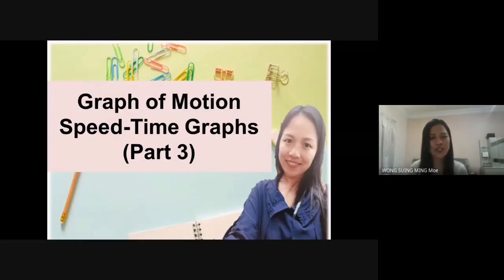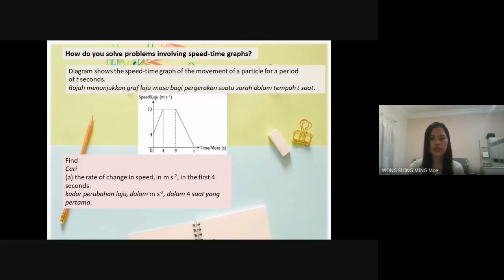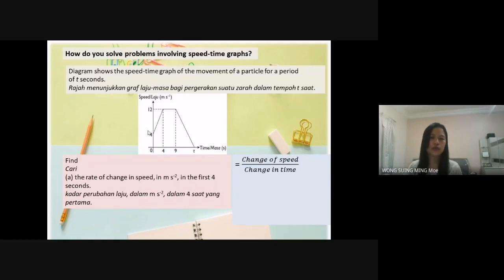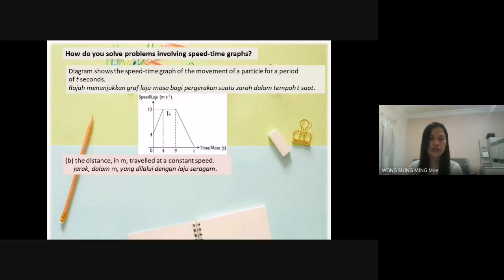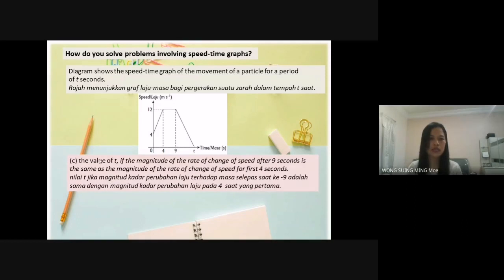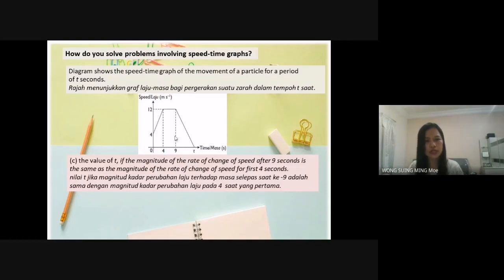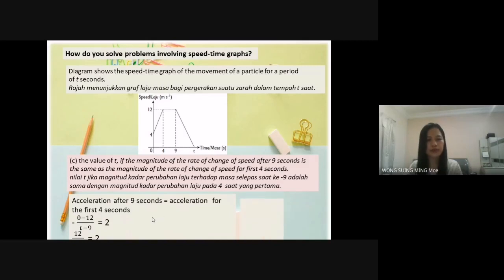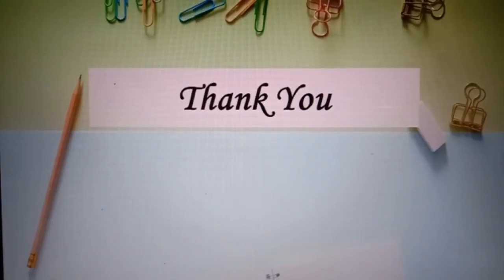Speed-Time Graphs (Part 3) Form 4 KSSM/ Form 5